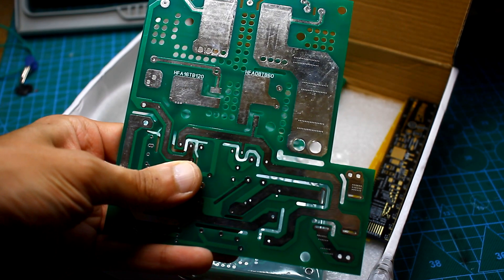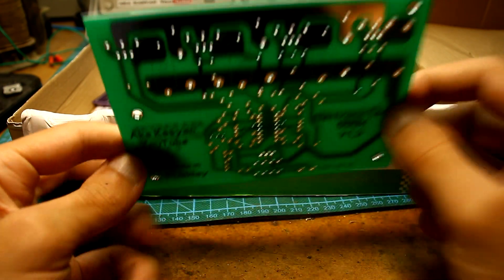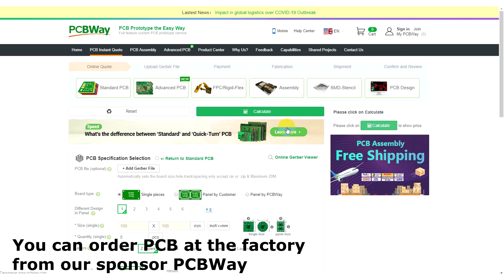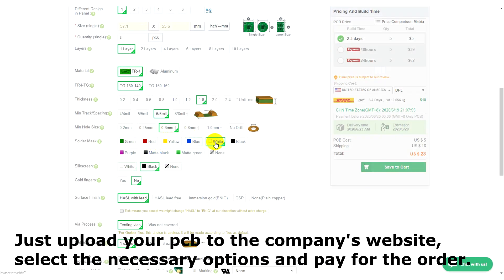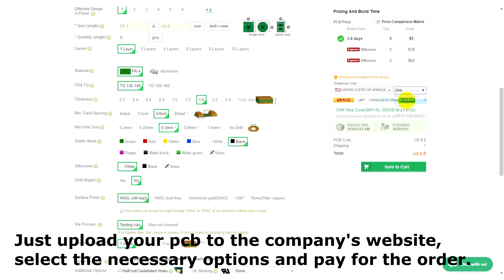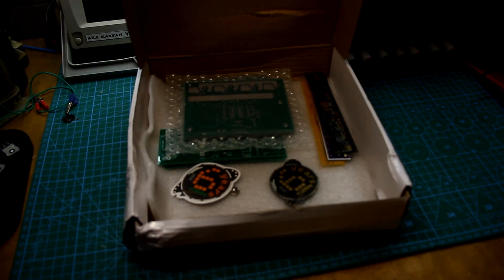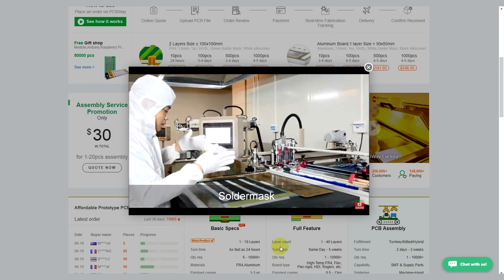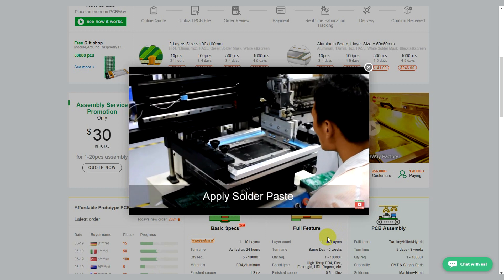Operational amplifier LED flasher